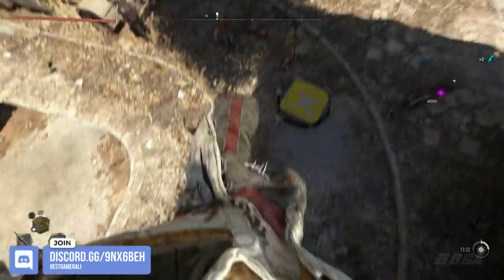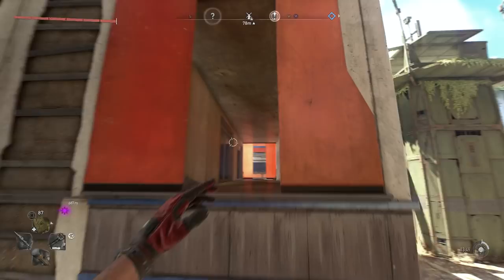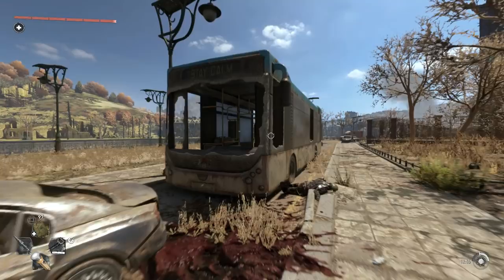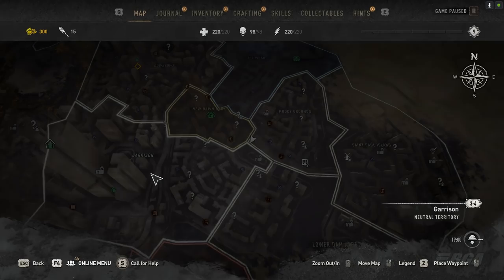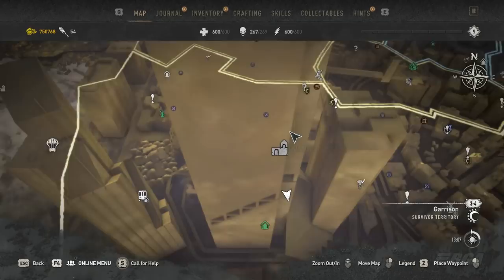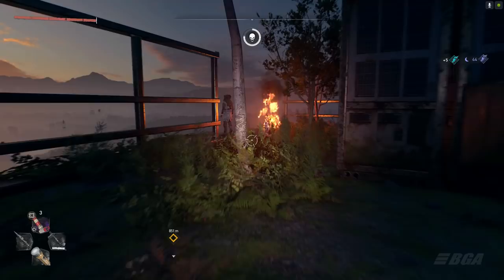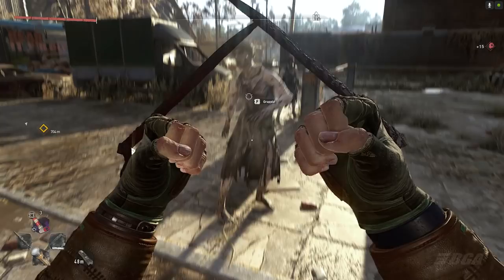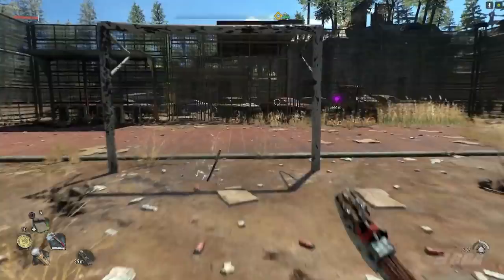Dying Light 2 New Content - Secret Riddles, Easter Egg & Rewards ( 2022 )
So Techland just added 3 new riddles for the Dying Light 2 community.
This riddle will help you find certain easter eggs which also has rewards.
In this video i will be solving the riddle for you all.

New Riddles will be added every 2 weeks.
So this video will be a series until all easter eggs has been discovered.

Also the Fortune Teller side quest can be found in LOWER DAM AYRE Located near Saint Paul Water Tower and Church Of Saint John Of God.

Riddle #1 Showed how its done in this video itself.

► Timestamps:
INTRO - 0:00
RIDDLE 1 - 0:43
RIDDLE 2 - 2:16
RIDDLE 3 - 3:55
OUTRO - 4:45

• Andy Howl
• Karen Dillehay
• Alex 70a